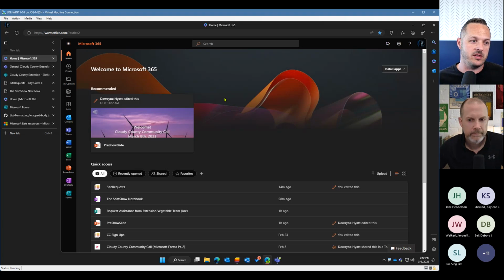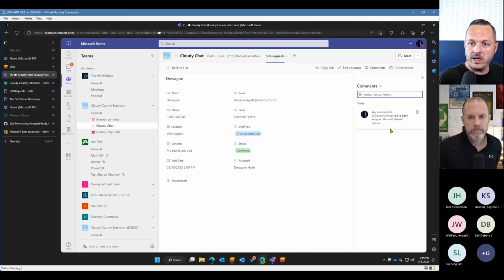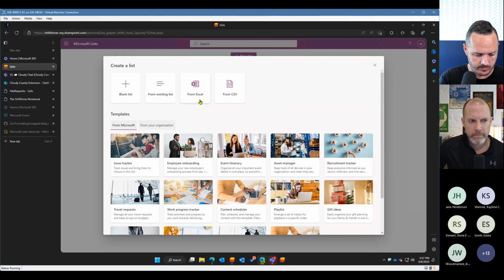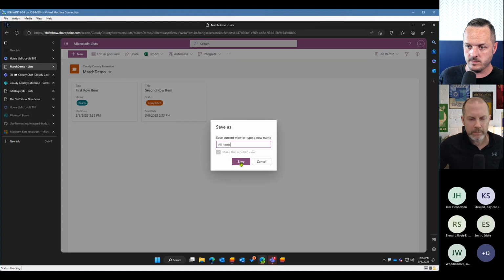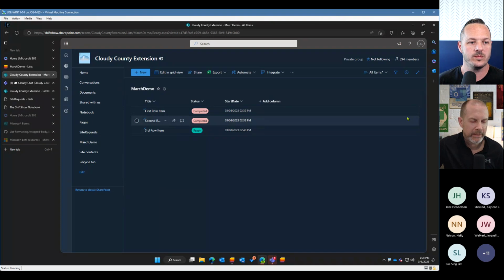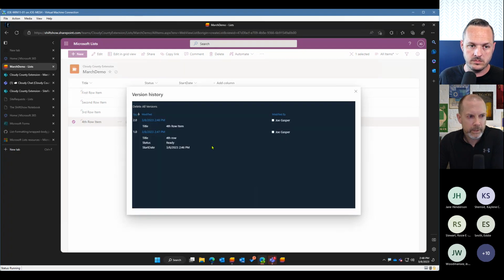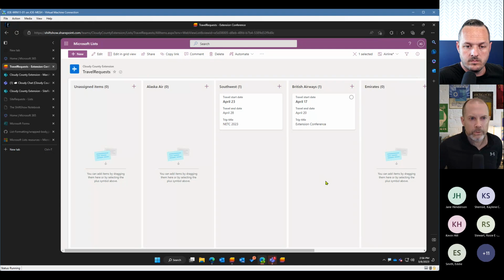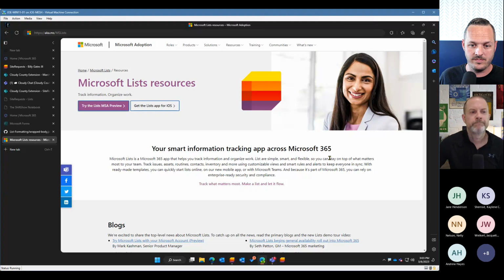Cloudy County Community Call March 2023 - Microsoft Lists Pt. 1